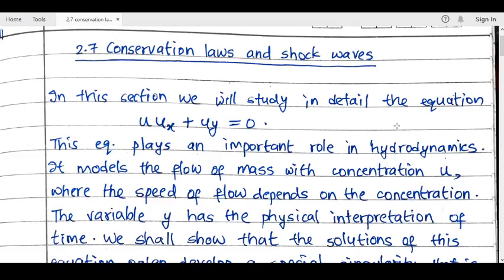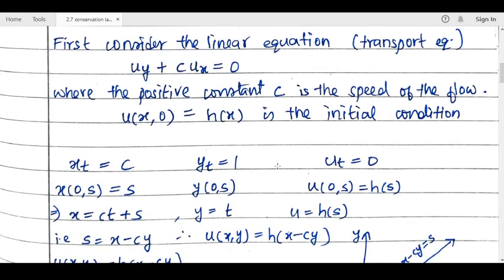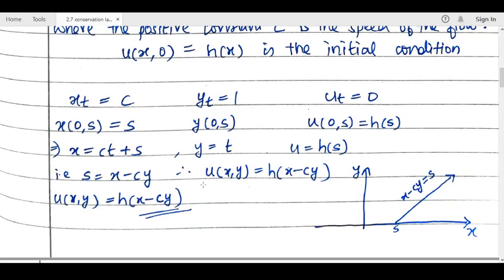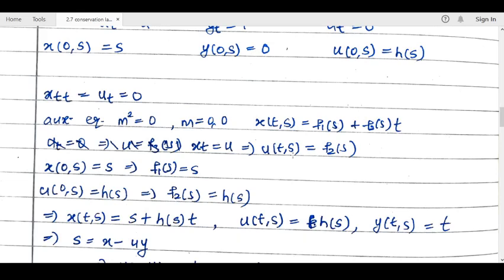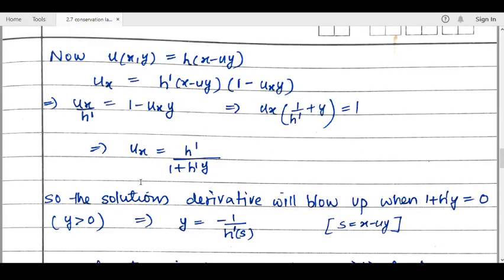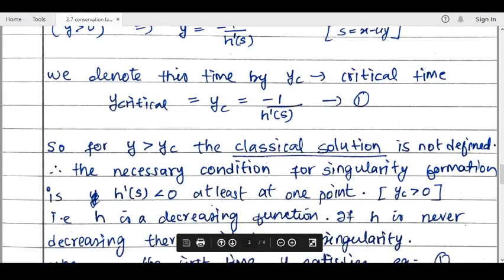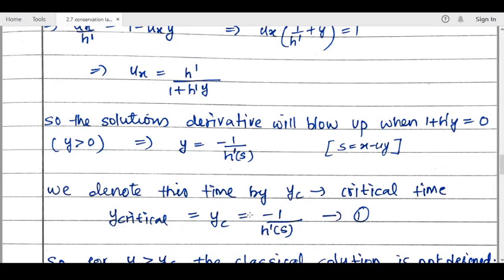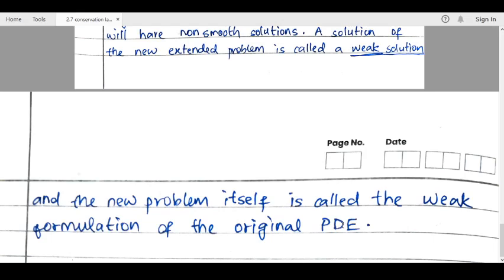Conservation laws and shock waves